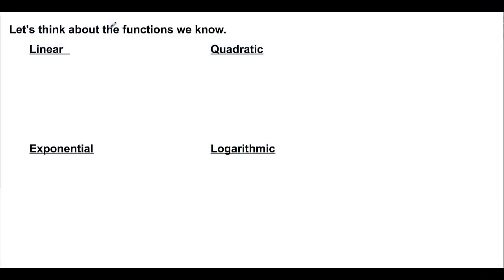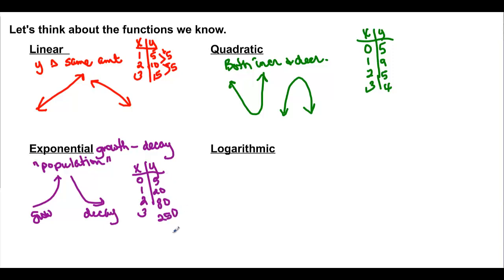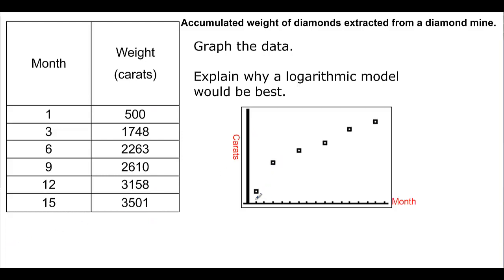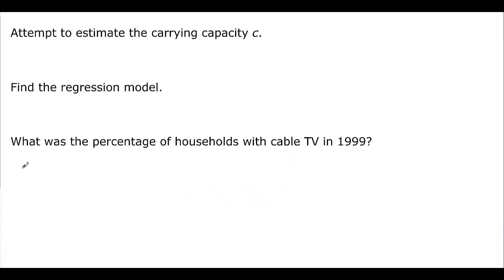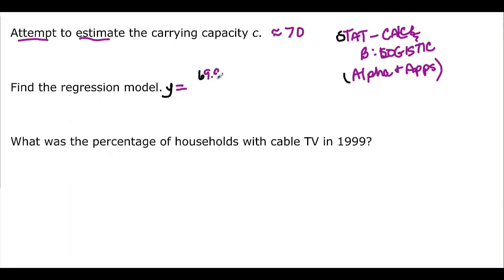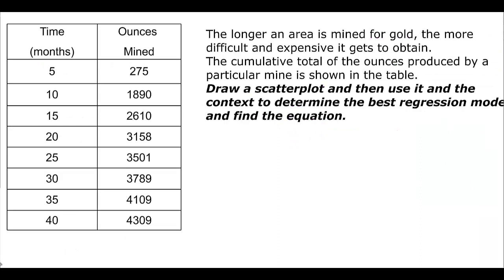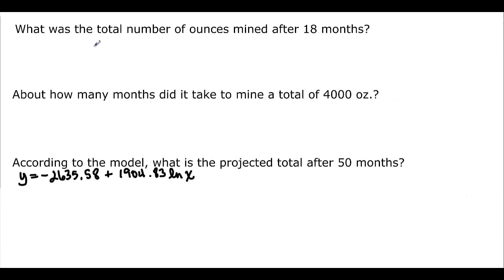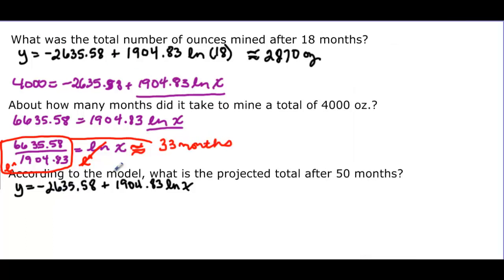122.5.7 Non-Linear Modeling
Looks at data applications of exponential, logarithmic and logistic functions.